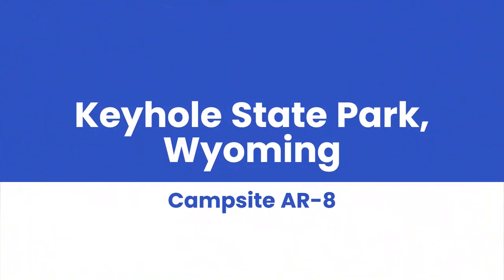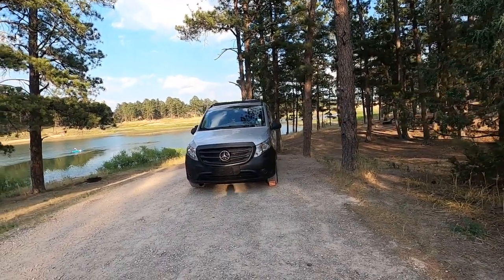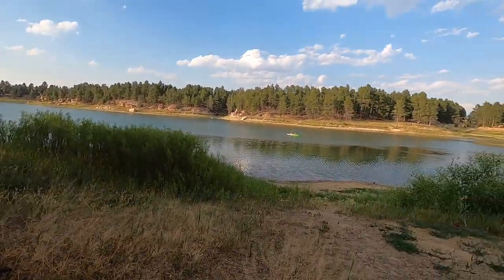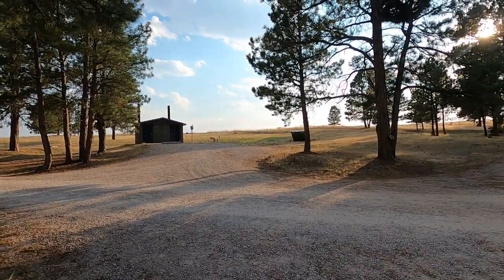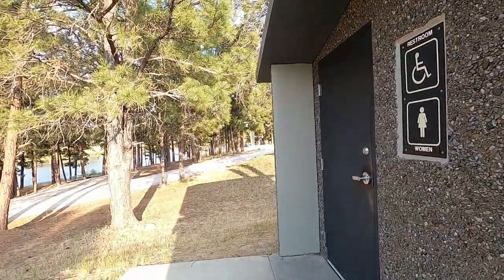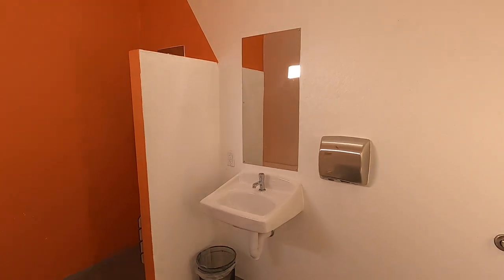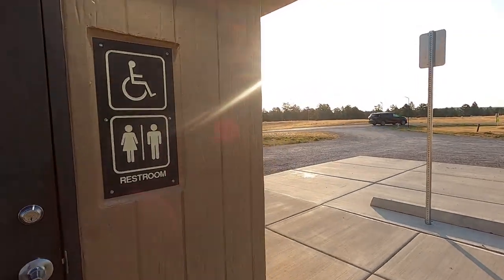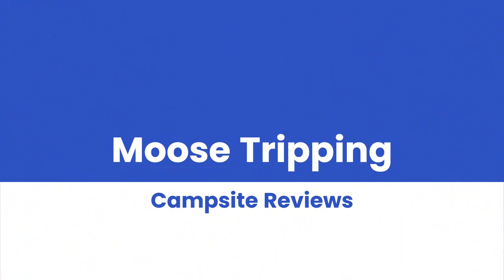Keyhole State Park, Wyoming, Campsite AR-8 Review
Moose Tripping Campsite Reviews:

Review of the Keyhole State Park in Wyoming, Arch Rock Campground.

This review took place on August 2, 2022. Hope you find this helpful and enjoy.

Why Moose Tripping?
"Moose" is the name of our 2016 Mercedes Metris Camper Van.

We are Arin and Ron, and we made it our business to review campsites across America on our many adventures in Moose.